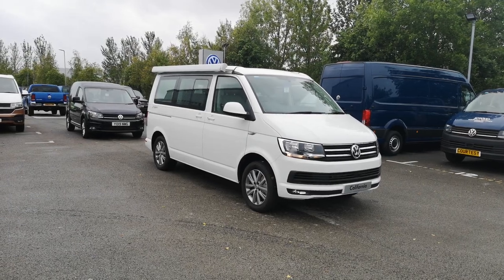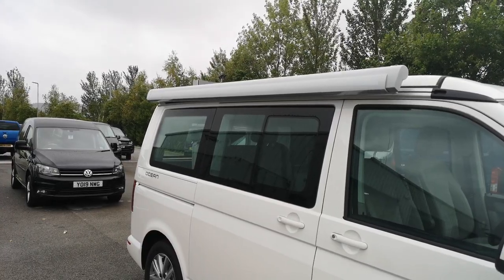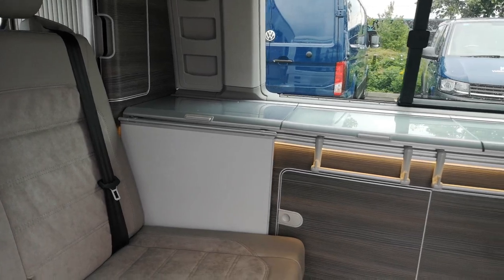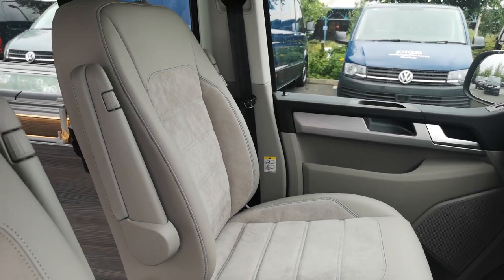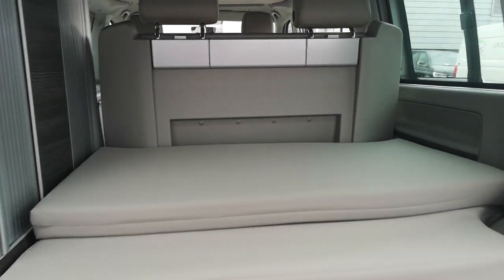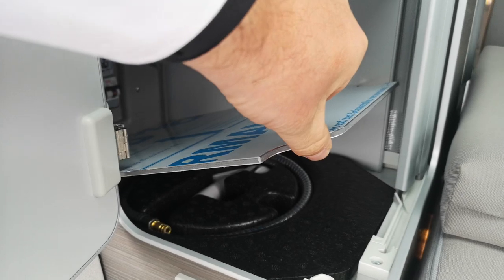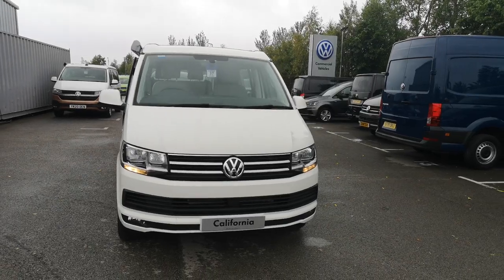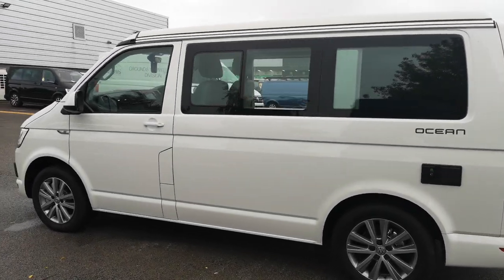VW California Ocean 2.0TDi 150ps DSG in Candy White Walk around (4433)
VW Factory Options:-

Outdoor Shower Connection
Awning Rail in Silver
Leather / Alcantara Seats
Composition Media Radio
17" Cascavel alloy wheels
Towbar preparation
Bed extension with comfort sleeping mat
Front and rear parking sensors
Cruise Control
Interior light concept for Camper
App Connect